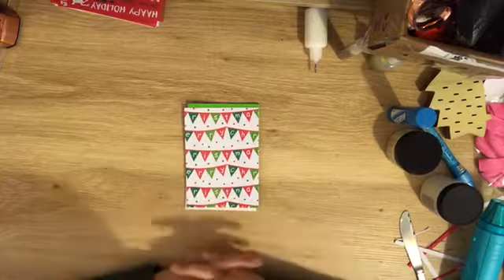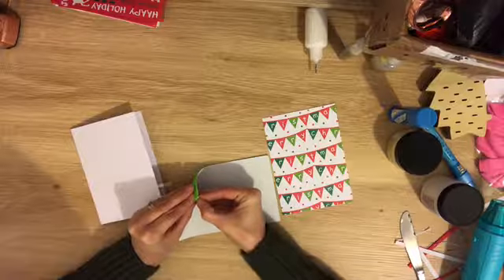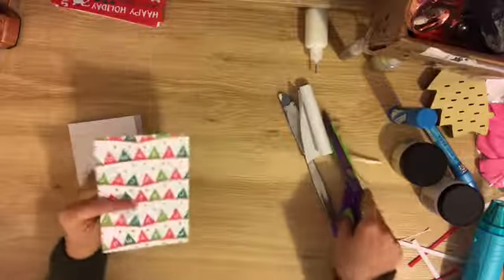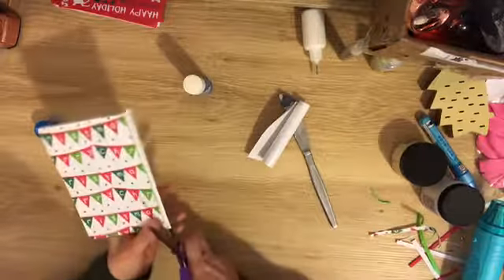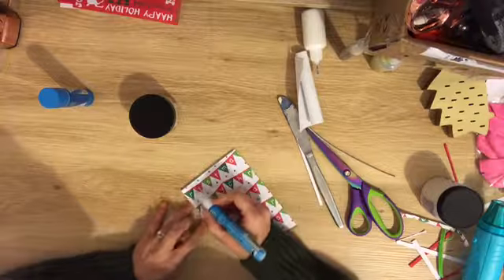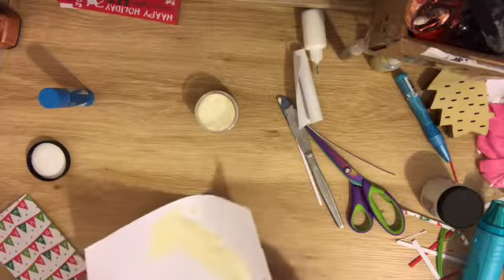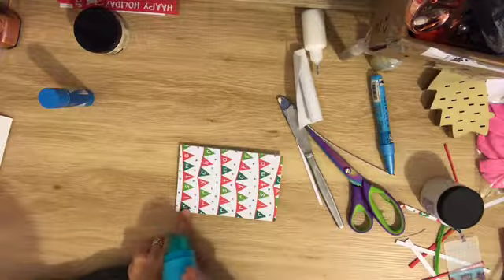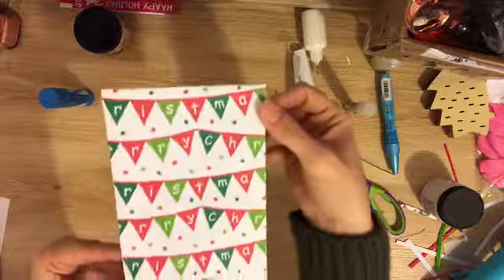Fun & Simple Christmas Card (Way to Use Up Your Stash) - 9HABH 400+ Charity Project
45 cards done 365 to go!
I decided to do five of the same design for this week's cards as I really loved fun and simple these cards are.